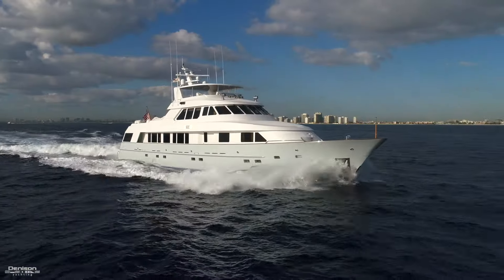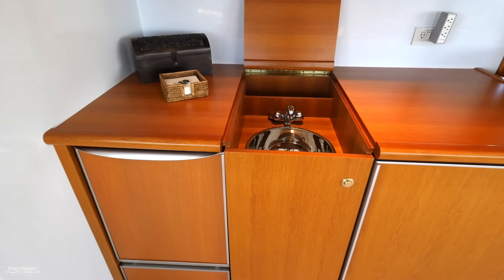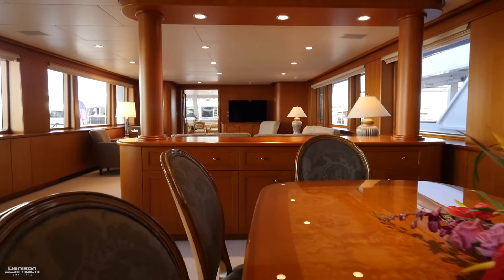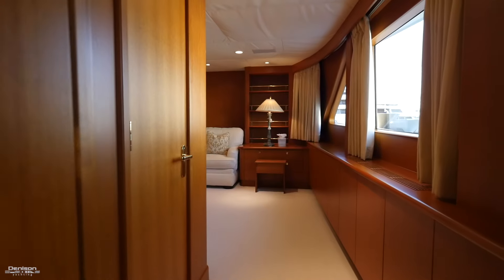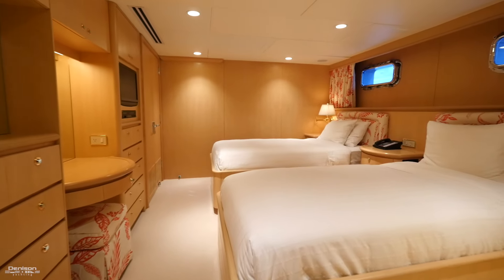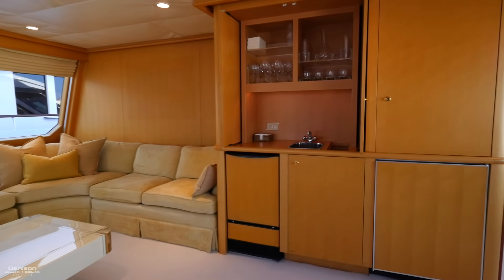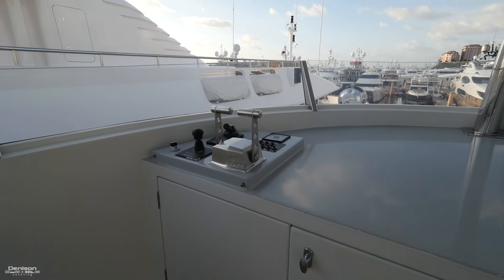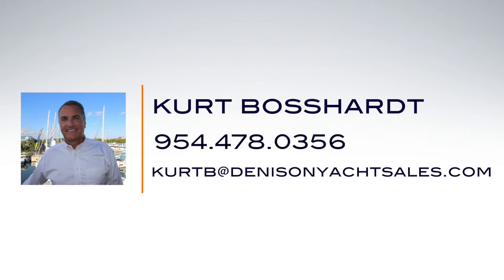122 Delta Marine Superyacht Tour Walkthrough [$4,749,500]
122' Delta Marine 1997 [Silver Oak Cellars]

SOC comes from a very successful line of Delta motoryachts.  She has a very large owner's stateroom plus 2 guest staterooms below deck, and a fourth en suite stateroom/office on the main deck forward. She has been maintained by the same captain for the past 9 years.

0:00 Introduction
0:47 Swim Platform
0:49 Aft Deck / Sunroom
1:14 Bow
1:29 Salon
2:00 Galley
2:20 Crew Accommodations
2:49 Office
3:09 Master Stateroom
3:38 Guest Staterooms
4:15 Main Helm
4:22 Skylounge
4:39 Tender Deck
5:12 Flybridge + Upper Helm
5:35 Engine Room
6:17 Outro